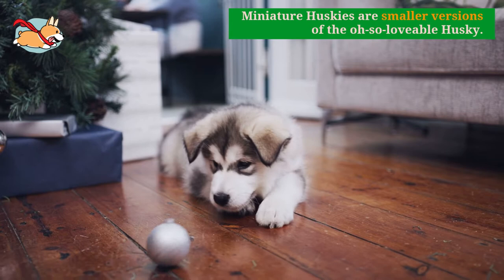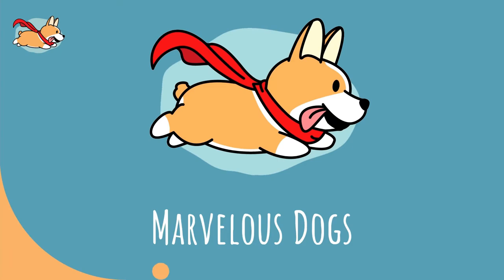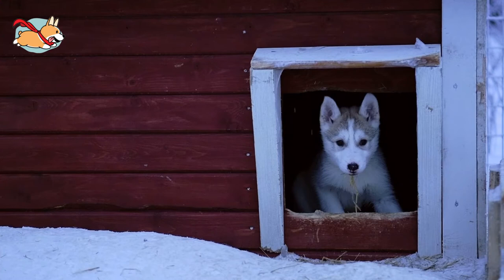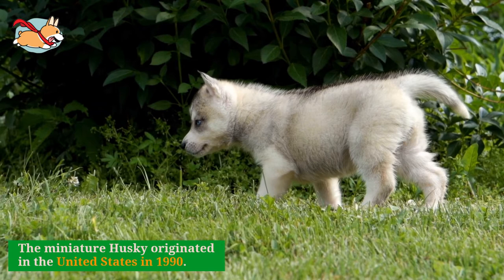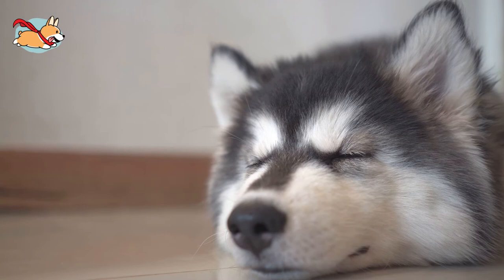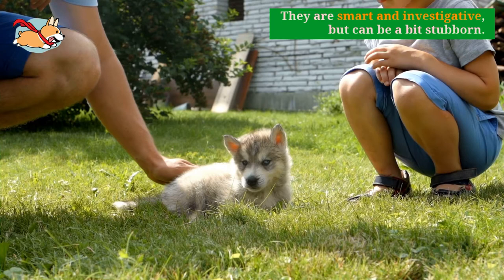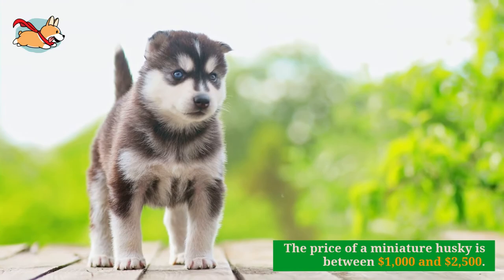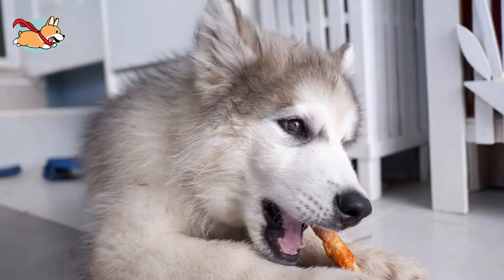Miniature Husky: Your Guide to The Tinier Version of A Siberian Husky!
Miniature Huskies are a small, fun-sized bundle of fun! They have the same mischievous personality and energy of the Siberian Husky, in a slightly smaller size. They make take up lesser space in your home, but if given the chance, they will surely take up all the space in your heart! They are loyal, friendly and loveable, with scope for some mischief. Just like their standard sized siblings, Mini Huskies also like to talk. They are dramatic dogs that will let you know when they want something.

To learn more about the Miniature Husky, refer to our complete breed guide

01:33 Size
02:09 Personality
02:37 Price

Perfect for active families who don’t mind a little noise, the Mini Husky is a great companion. So, do you think the Miniature Husky is the right dog for you?